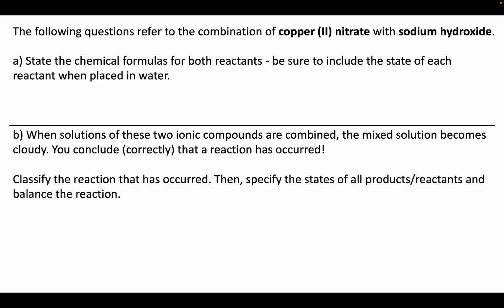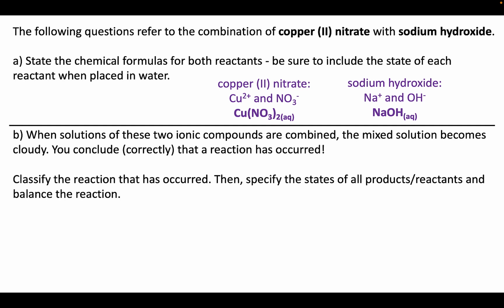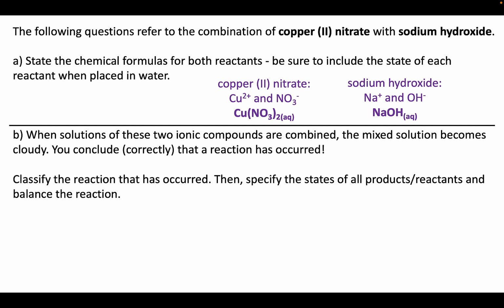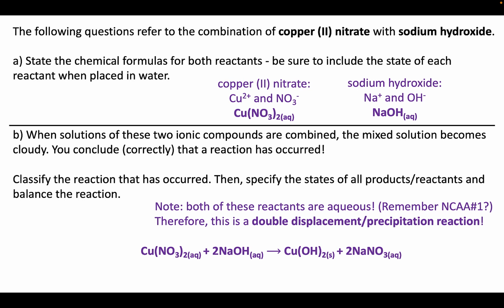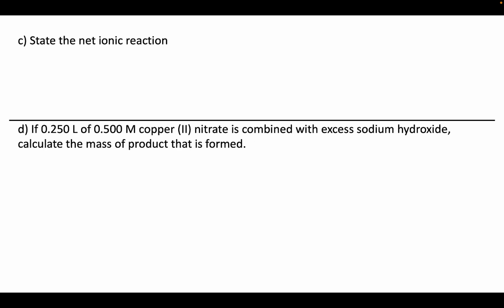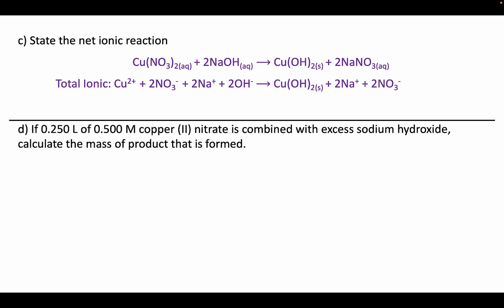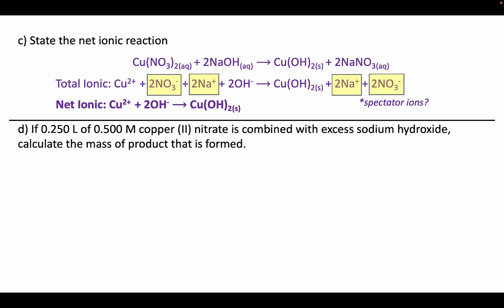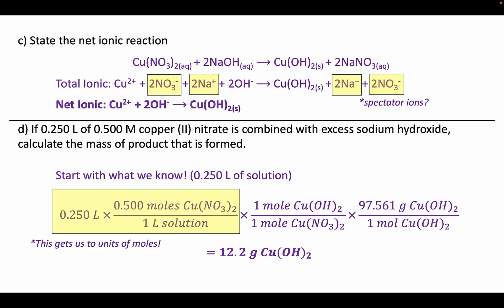Post-Video Quiz Solution - Module 6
=== Instructors? ===

Module 6: Net Ionic Reactions, Ch. 4.2, 4.4 (Especially 4.2)